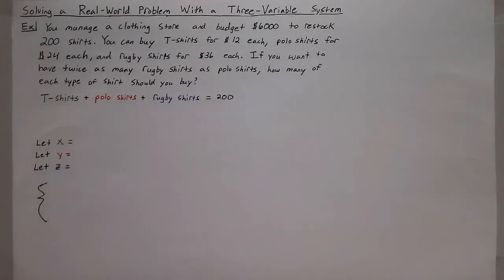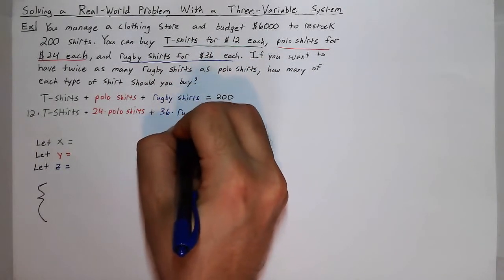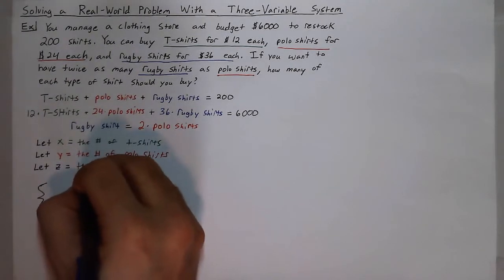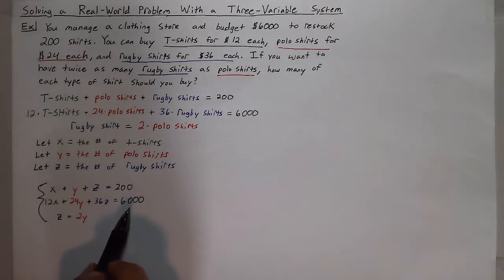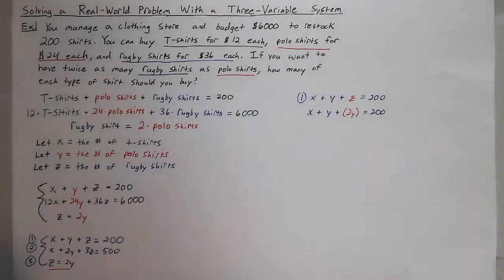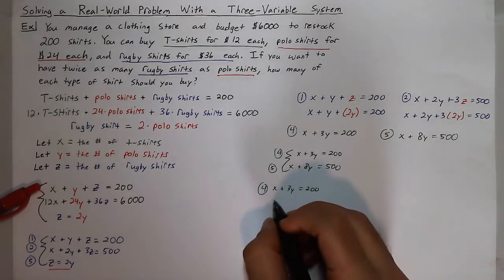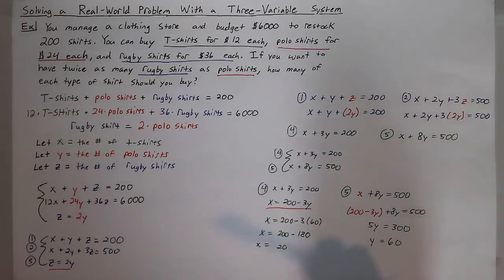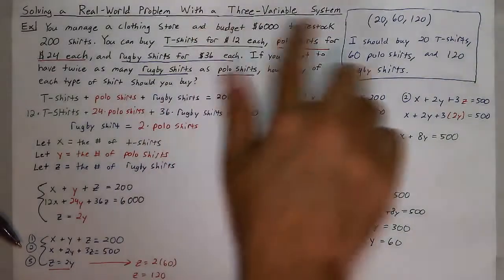Solving a Real-World Problem With a Three-Variable System [3.5-3]